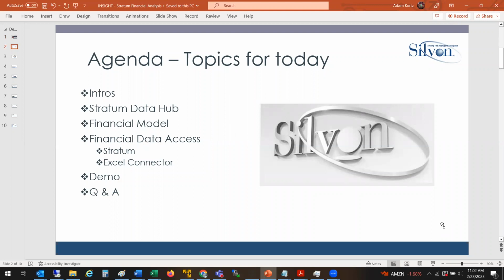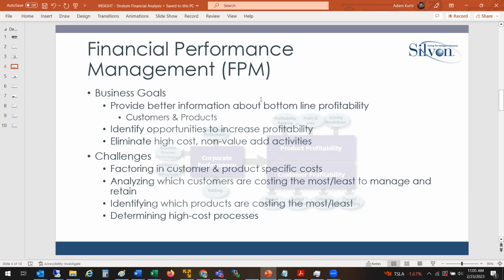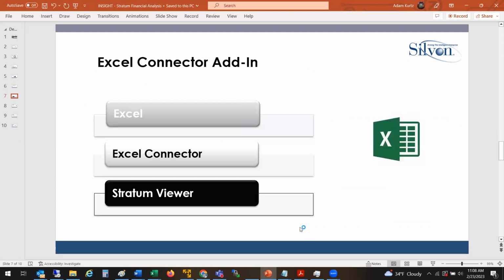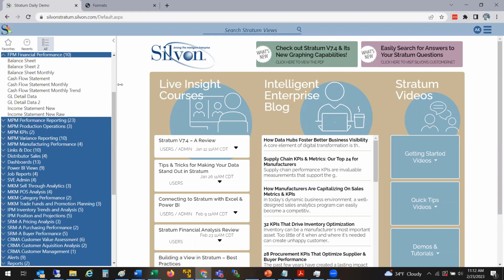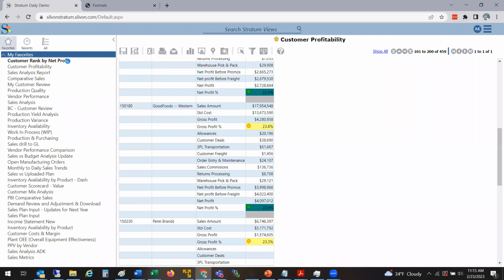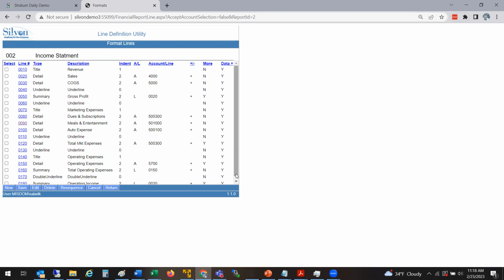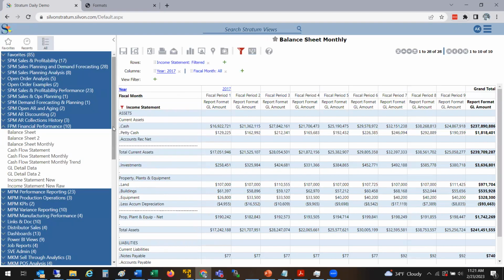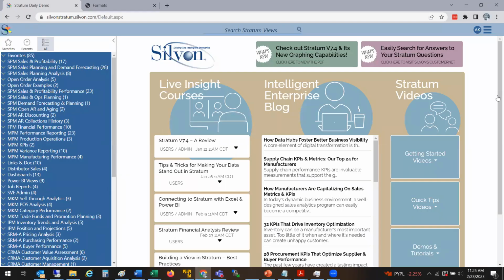INSIGHT Stratum Financial Analytics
Learn how the Financial analytics within Stratum can be used to drive a consensus-based budgeting and planning process for your business; foster improved management of budgets and expenses; and link financial reports with your operational performance metrics. You’ll also learn how to use the new Excel Add-In to pull Stratum data into your financial reports, charts and dashboards and automatically refresh that data once your financial reports and visuals have been created.